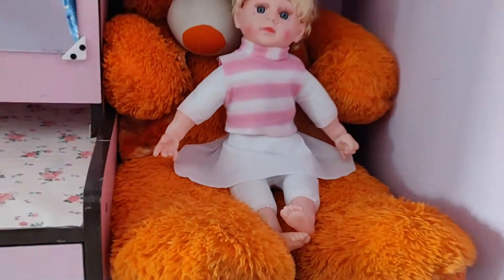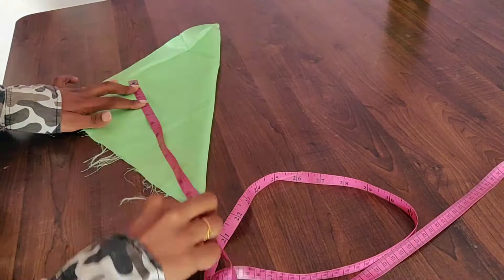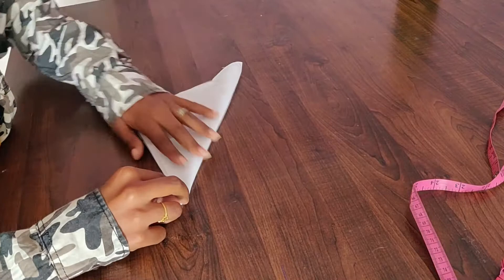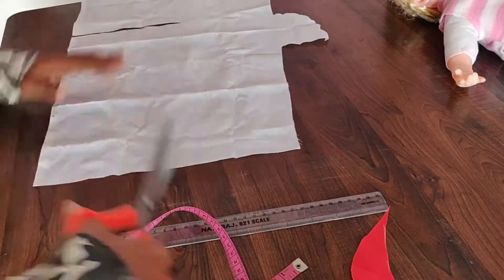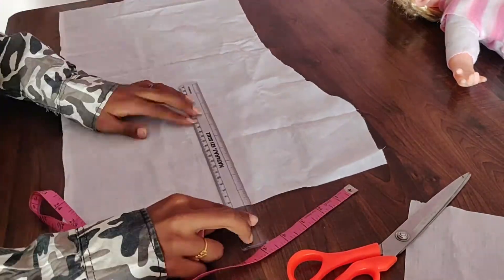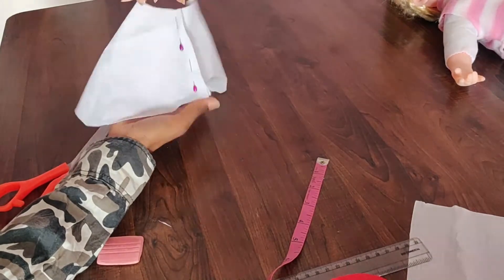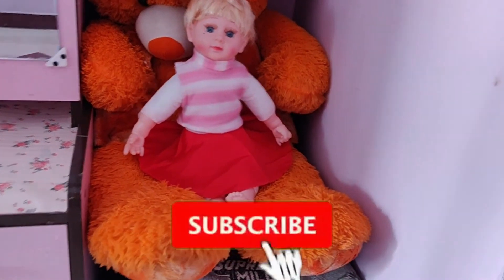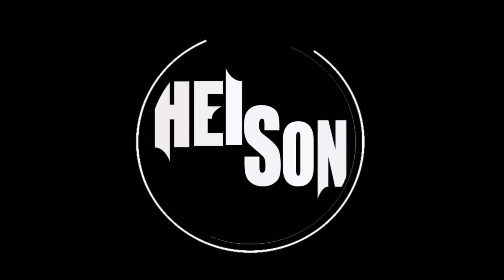6 different types of circular skirts